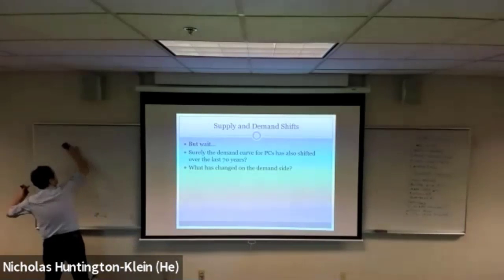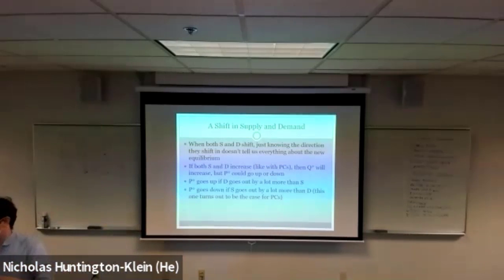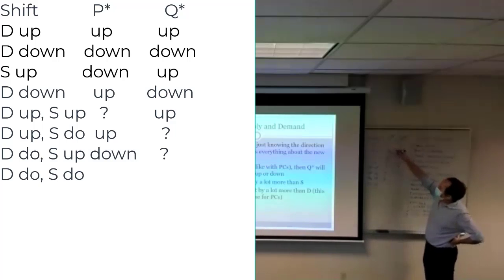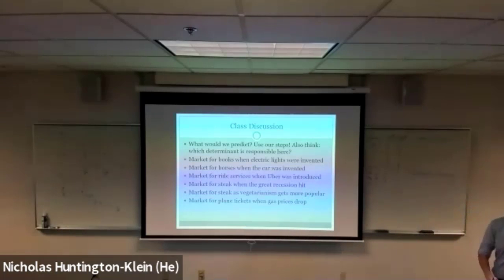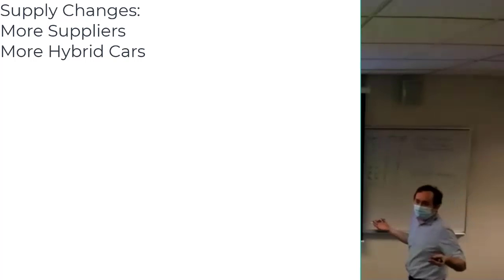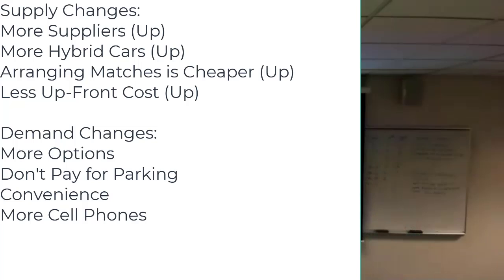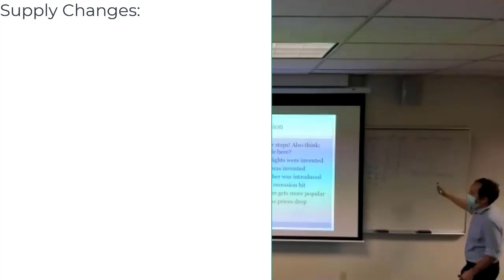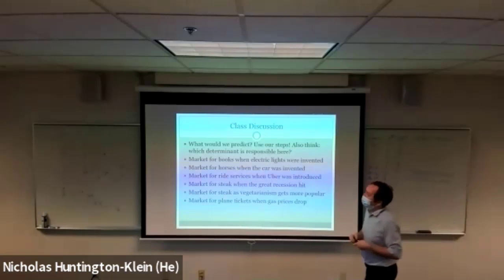Two Shifts at Once (Principles of Microeconomics Week 2 Part 3c)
This video covers how to work with the supply and demand model in the very common case that you have both sides of the market shifting at once.